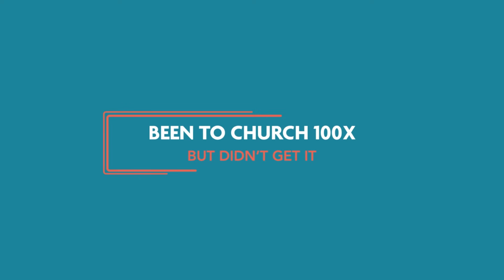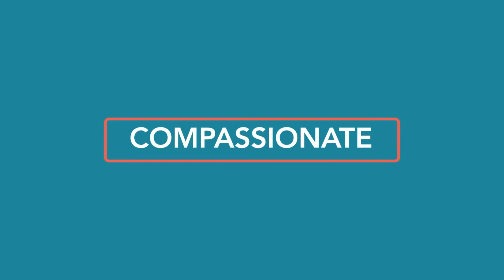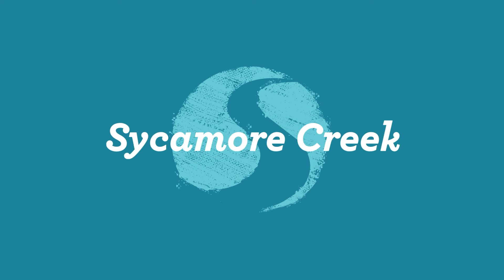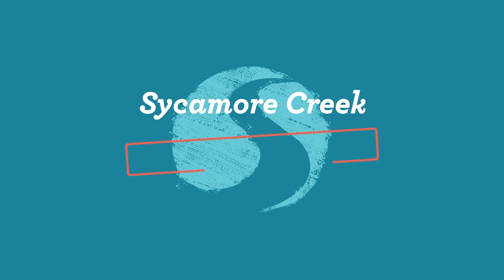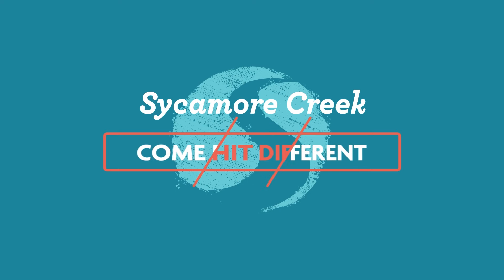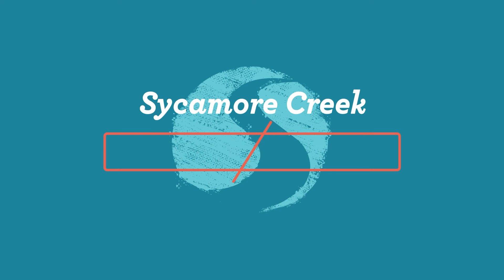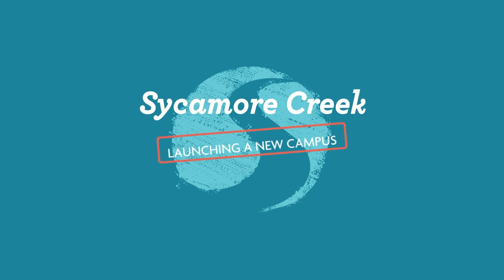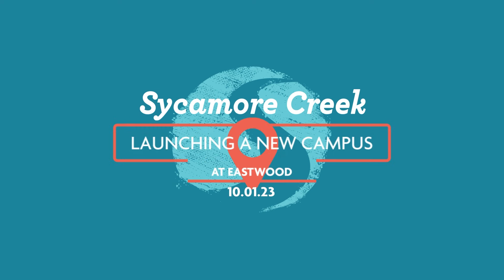We Hit Different* | Sycamore Creek Church's NEW Eastwood Campus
Sycamore Creek Church - NEW Eastwood Campus
We hit different*
*keep the best of faith and leave the rest
*LGBTQIA-affirming
*Jesus and justice
*working for racial equity
*platforming artists and entrepreneurs
*multi-culturally curious, creative, compassionate

A lot of people haven’t given up on God or Jesus, but are about to give up or already have given up on the church because of its silence about racism and its exclusion of LGBTQIA people.

Sycamore Creek is a church that has moved from the suburbs into the city to start a NEW campus that will be an asset to the community by platforming artists, entrepreneurs, and all people who are multi-culturally curious, creative and compassionate.  We keep the best of faith and leave the rest.  We love Jesus AND justice.

So if you're looking for a NEW faith community that is CURIOUS, where you don't have to check your questions or your brain at the door; is CREATIVE, you can experiment and try new things "playing jazz" on traditions; and is COMPASSIONATE, including everyone (Black, brown, male, female, LGBTQIA, etc.); then Sycamore Creek’s NEW Eastwood Campus is the church for you to check out.

Sycamore Creek is remodeling and launching in the church building (with the red tin roof) across from Eastwood Towne Center in the fall of 2023. We currently have two campuses: S Lansing (1919 S Penn) and Potterville (105 N Church St.).

The future Eastwood Campus building is closed for remodeling, but we begin meeting weekly in September with a Grand Opening the weekend of September 28th  to October 1st.  The remodel includes  a performing arts center that will host local community theater and artists of all kinds and an incubator kitchen for food startup businesses.